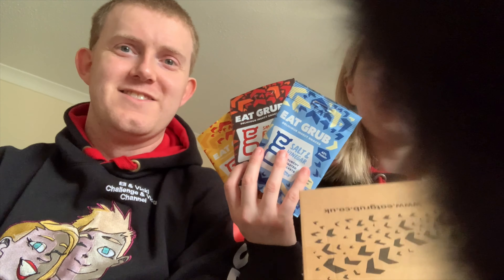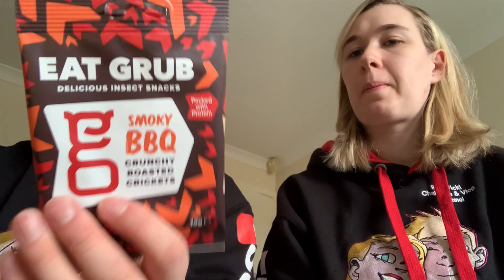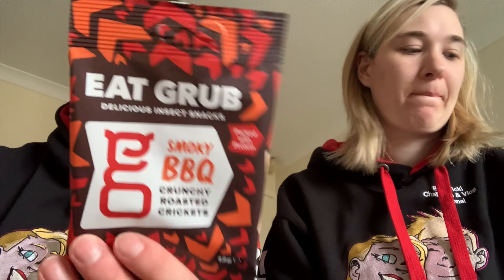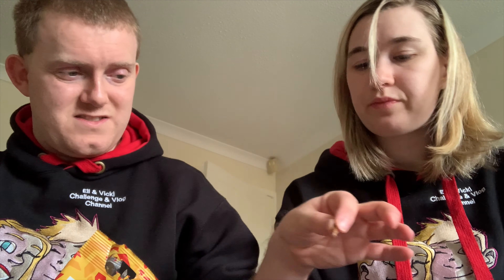Crickets? Edible? Really?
Welcome to another video where we got requested to try some different flavoured edible crickets. Check out the video to find out what we thought of them.